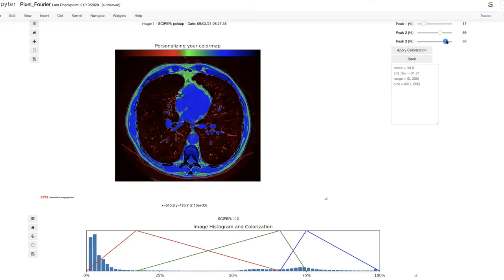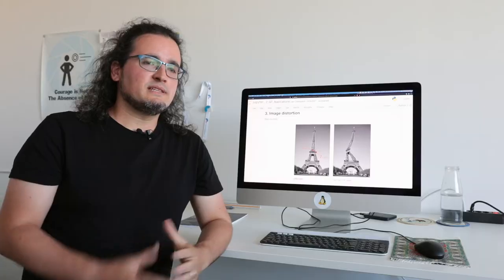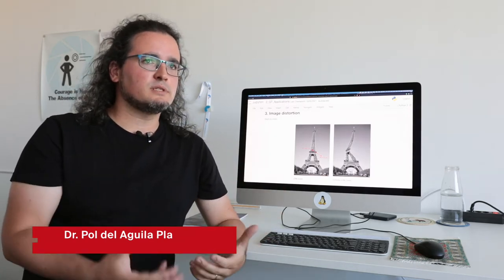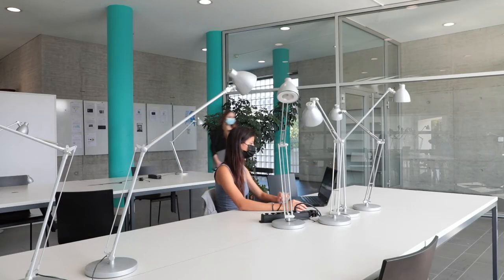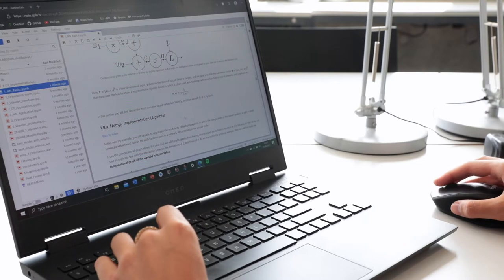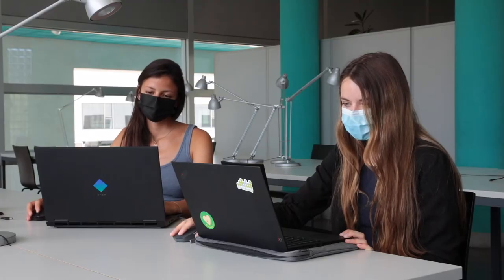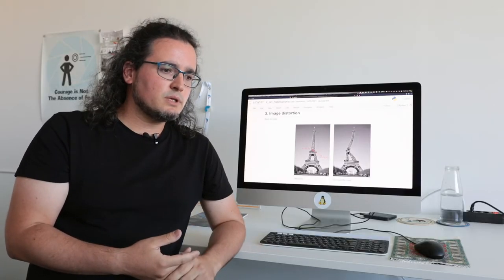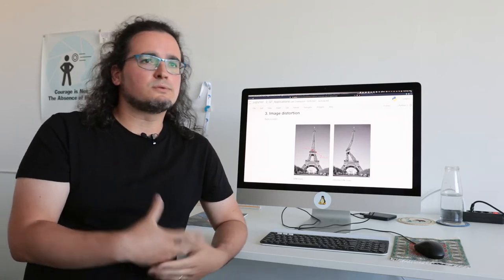Automatically graded image processing labs with Jupyter Notebooks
Pol del Aguila Pla, a research staff scientist at the CIBM Center for Biomedical Imaging and a postdoctoral researcher at the EPFL Biomedical Imaging Group, has developed Jupyter Notebooks for the practical sessions given as part of two Master’s-level courses in image processing. These interactive Notebooks incorporate useful automated suggestions to help students work through the exercises they have to complete.